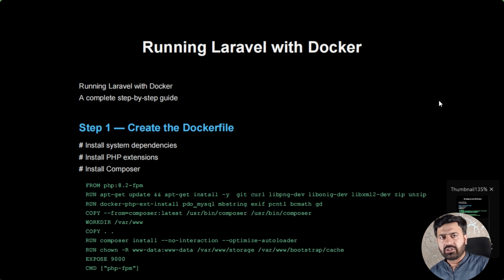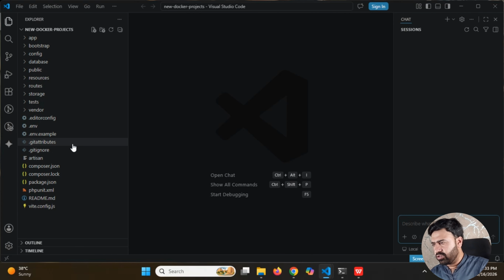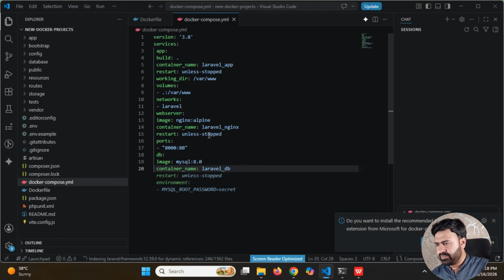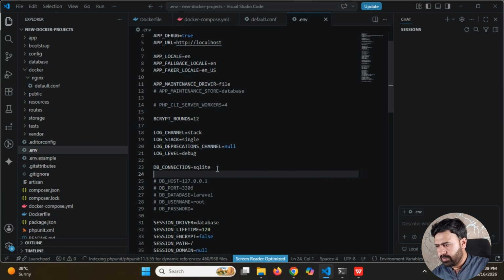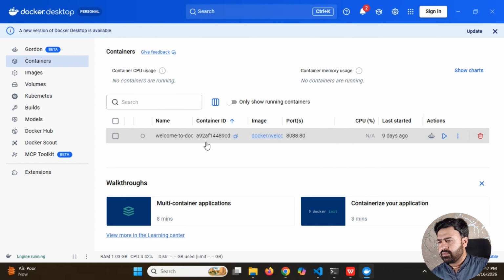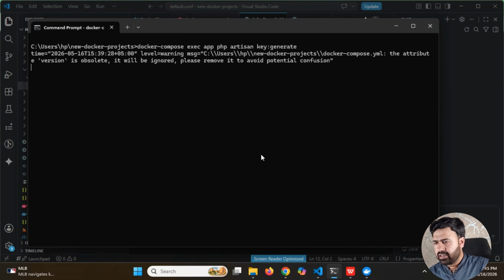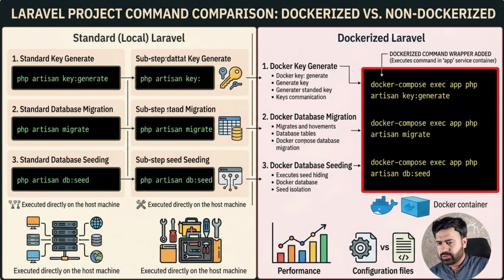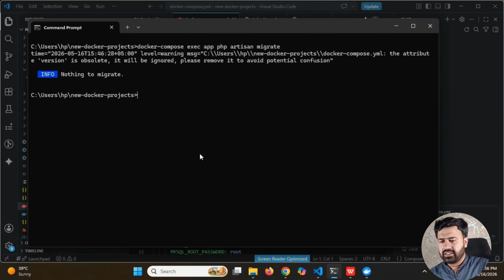2026 ...How to Run Laravel Project Inside Docker Step by Step Beginner Guide 🚀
🚀 Want to run your Laravel project inside Docker easily?
In this step-by-step tutorial, you'll learn how to set up and run a Laravel application using Docker and Docker Compose — perfect for beginners and developers who want a clean development environment.

🔥 In This Video:
✅ Install Docker & Docker Compose
✅ Create Laravel Docker Environment
✅ Run Laravel Project in Containers
✅ Configure .env File
✅ Run Migrations & Composer
✅ Access Laravel App in Browser

Whether you're using Windows, Ubuntu, or WSL, this guide will help you run Laravel smoothly inside Docker containers.

💻 Technologies Used:
Laravel, Docker, Docker Compose, PHP, MySQL, Ubuntu, WSL

📌 Commands Covered:

* composer install
* php artisan key:generate

✅ Laravel Tutorials
✅ Docker Tutorials
✅ Web Development Guides